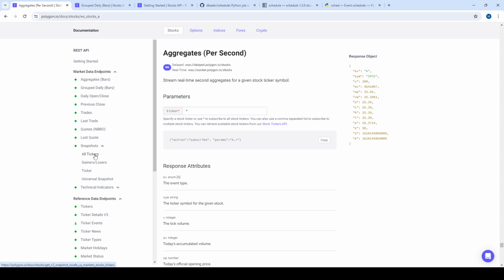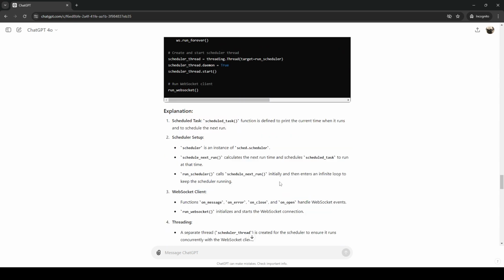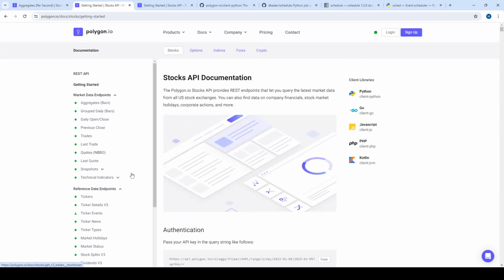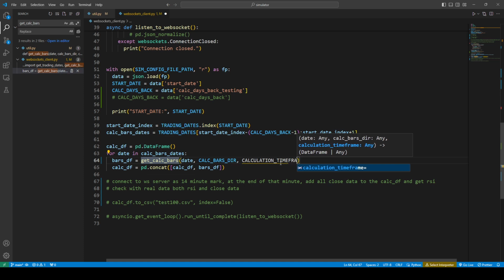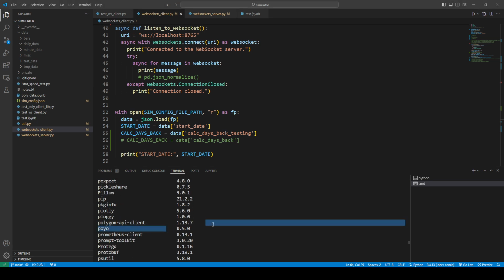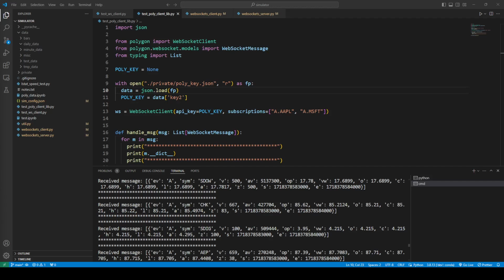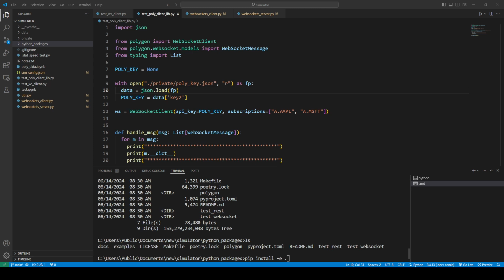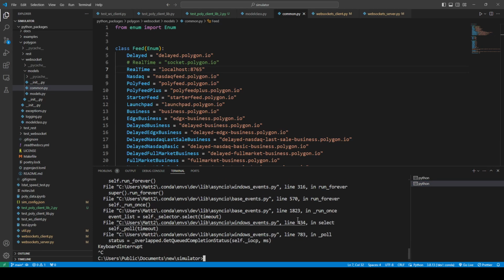stock trading alerts/simulator (Python) - part 19